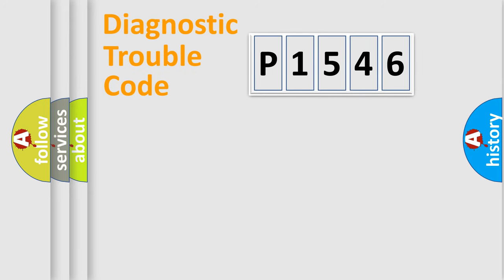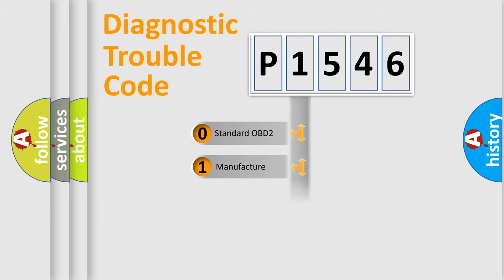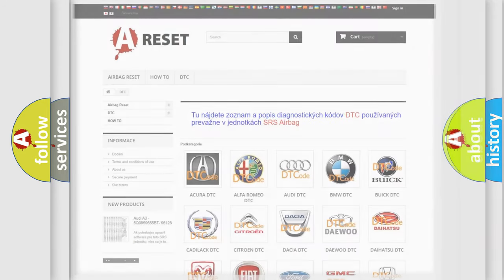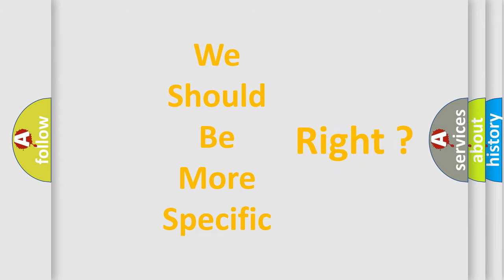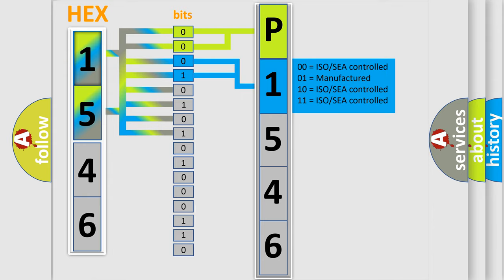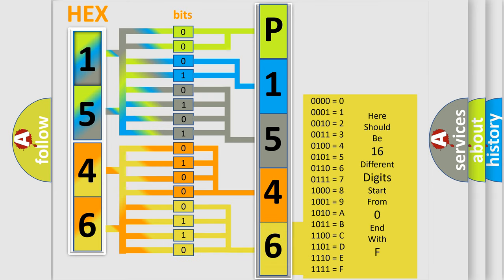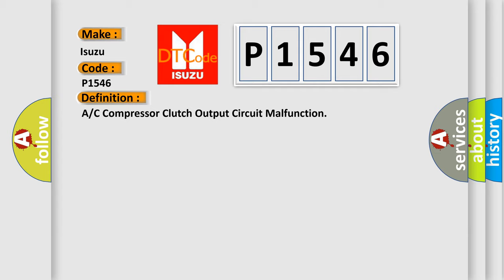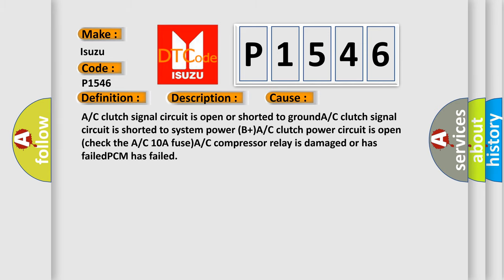DTC Isuzu P1546 Short Explanation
Contents:
0:21 Basic DTC analysis according to OBD2 protocol standard.
1:48 Insight into programming
2:58 A diagnostically understandable description of the Diagnostic Trouble Code
3:05 Basic error definition

Make:
Isuzu
Code:
P1546
Definition:
A or C Compressor Clutch Output Circuit Malfunction
Description:
Engine started,engine runtime over 32 seconds,system voltage over 10v,and the PCM detected the A or C Clutch Output circuit was high with the A or C compressor clutch commanded "on",or it was low with the clutch commanded "off" for 25 seconds over a 50 seco
Cause:
A or C clutch signal circuit is open or shorted to groundA or C clutch signal circuit is shorted to system power (B+)A or C clutch power circuit is open (check the A or C 10A fuse)A or C compressor relay is damaged or has failedPCM has failed